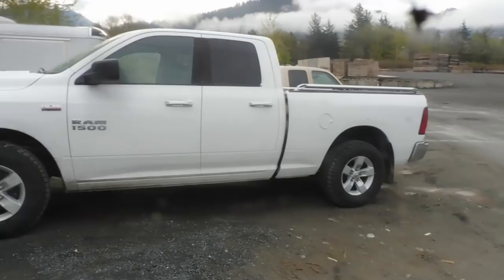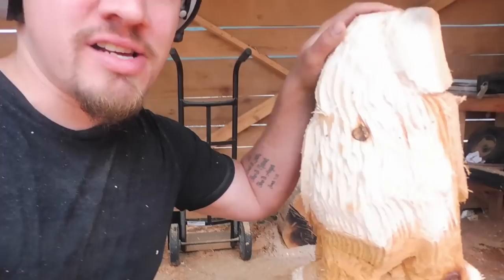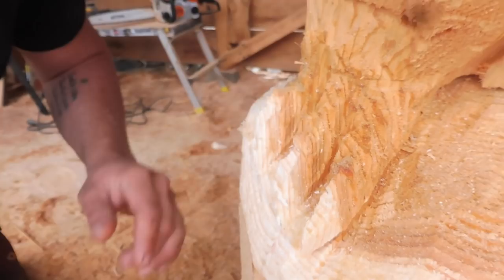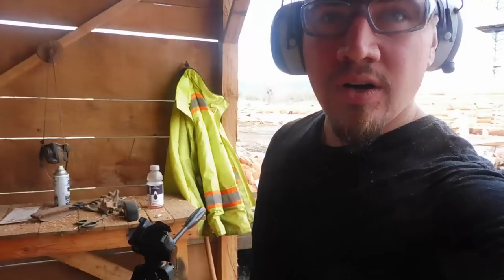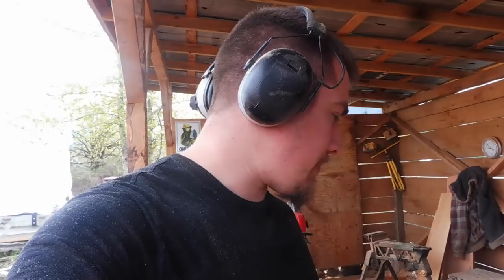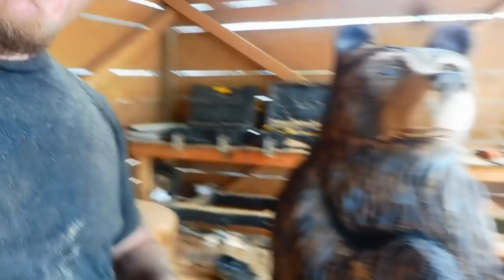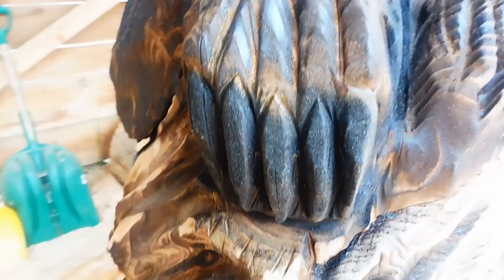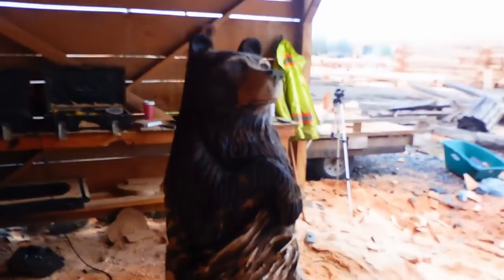A quick and easy feather pattern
Hey everyone totally lost track of my days and threw this video together last minute!!